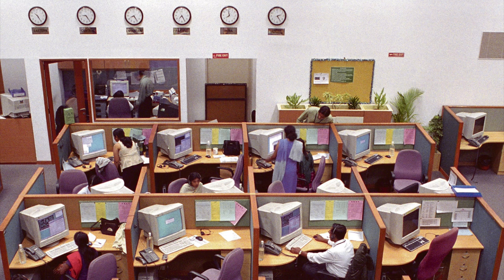Microsoft Call - Hackers are using my computer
**SCAM CALLER** - Listen out towards the end my call obviously gets elevated to a more aggressive agent and he tells me I am a basic computer user.  He rage-quits when I laugh at him!

We receive these call now almost on a daily basis, most of the time we tell them we have no computers, but every now and again I like to carry on with the call, to learn more about their tactics, record it and share it with the authorities to investigate.  They are obviously successful, because they are still at it.